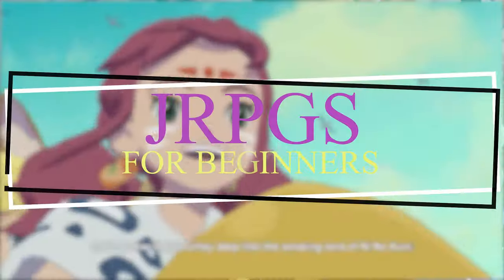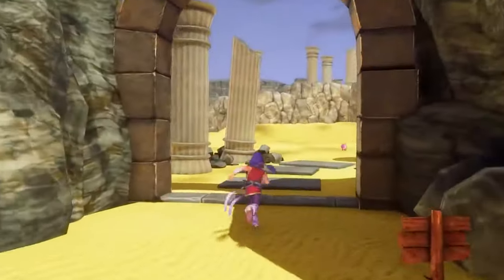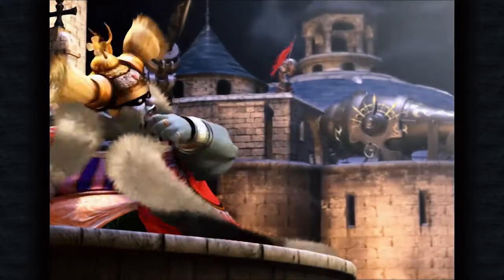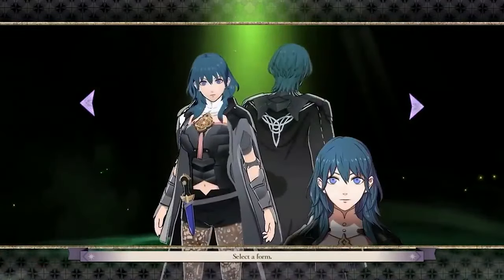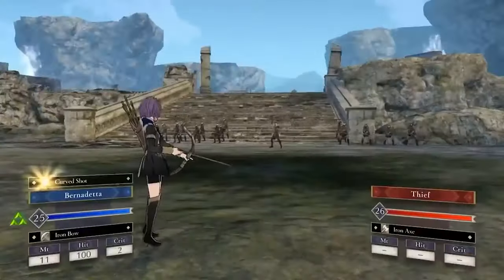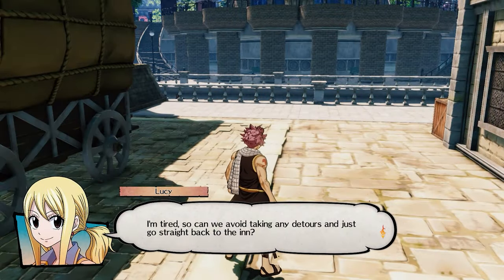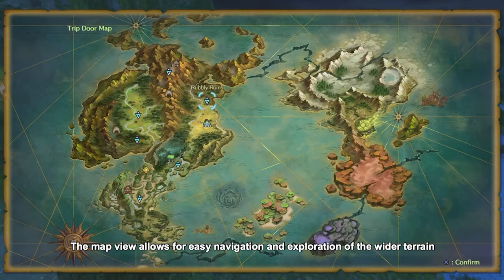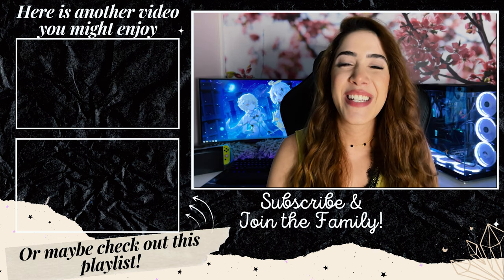Are YOU a JRPG Beginner? Start By Playing These! ft. TheGamingShelf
Here are the Top 10 BEST JRPGs to play in 2021 for beginners. The Gaming Shelf and I will share with you 10 easy JRPGs to enjoy!
JRPGs are typically made by Japanese developers but not exclusively. They can be difficult to get into if you are still new to the genre. However, in the past decade, developers started to make it a little bit easier for beginners to get into JRPG's. And this is why this will be the perfect video for you if you are looking for amazing JRPGs to begin playing right now as a noob, like me, lol. There will be 5 games listed in this video and another 5 listed on The Gaming Shelf's channel.

🦄Time Stamps
0:00 - What will YOU learn in this video?
0:22 - eShop Card Giveaway Information
0:35 - Trials of Mana
2:35 - Who is The Legendary Gaming Shelf?
2:47 - Final Fantasy 9 Remaster
4:21 - Fire Emblem: Three Houses
6:43 - Fairy Tale
8:33 - Nino Kuni 2
10:26 - Remember to Enter the Giveaway!
10:35 - Find the Other 5 Games on Taylor's Channel!
10:43- Only the Bubbliest of all Reach this!